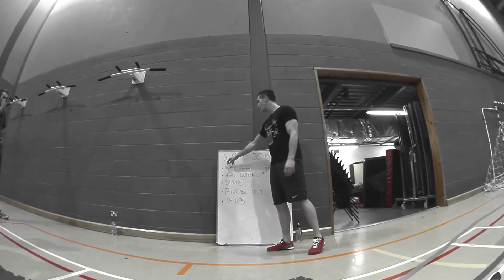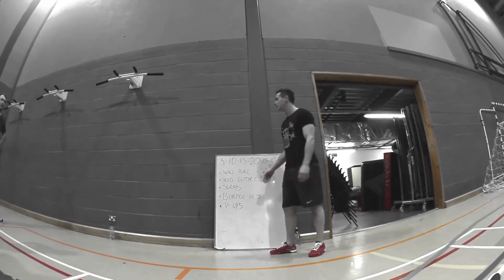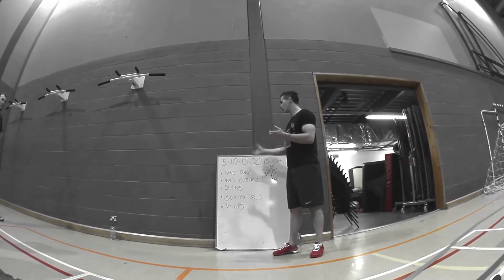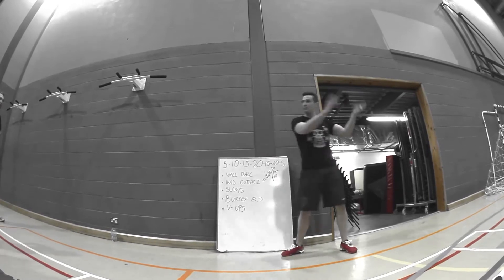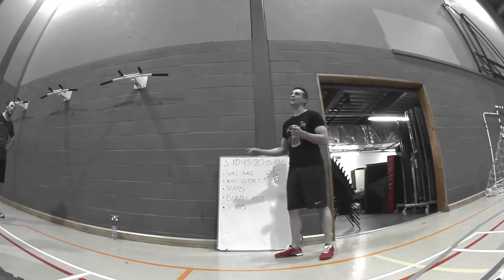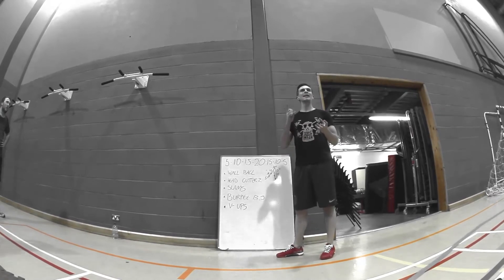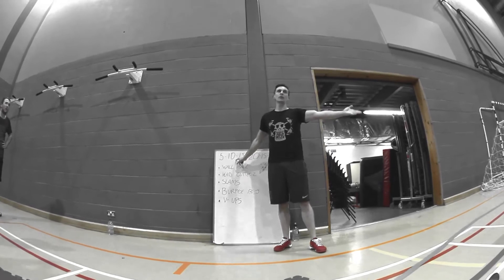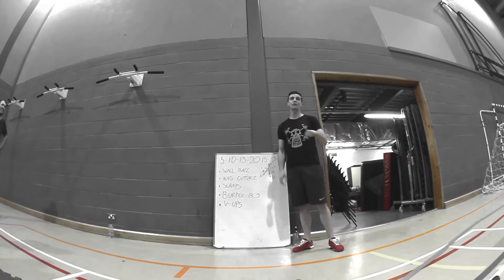Group Personal Training Glasgow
- Group Personal Training in the heart of Glasgow - Scotlands toughest bootcamp presents a sneak peak into the goings on of their current six week program.